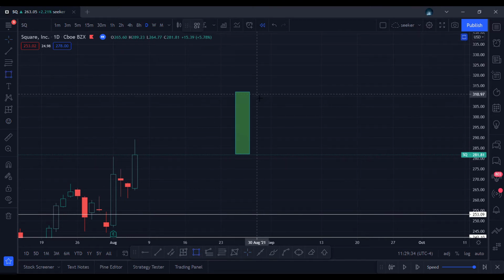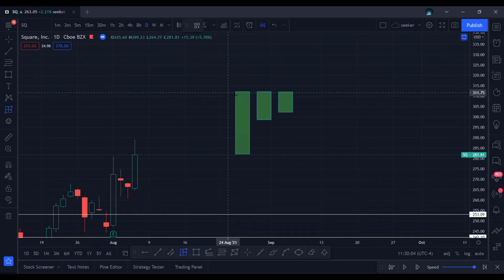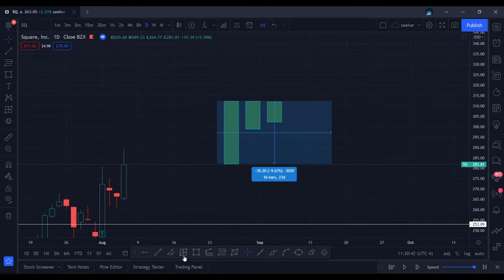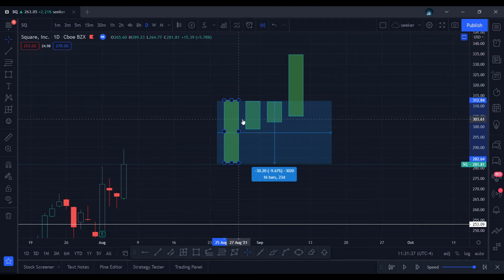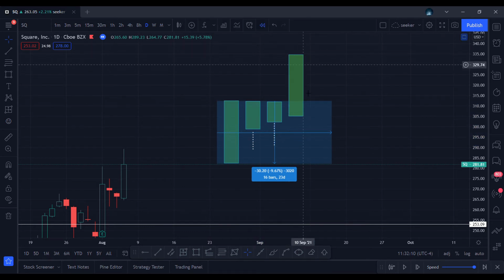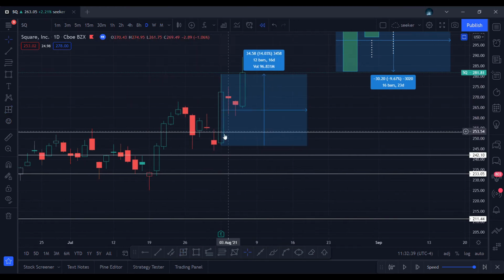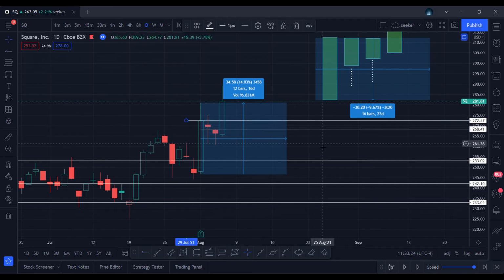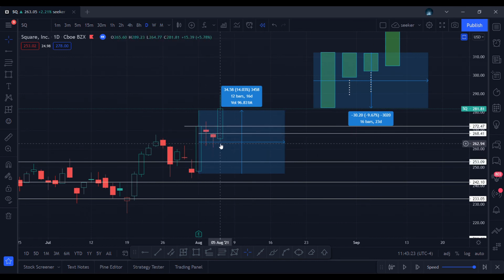How To Trade The 4 Bar Play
Learn how to trade the 4 bar play for beginners. In this video you get a break down on how to spot and execute the 4bar play!
Look for that engulfing bar followed with 2 inside bars making higher lows! Get in at the break of resistance and collect your profit!!